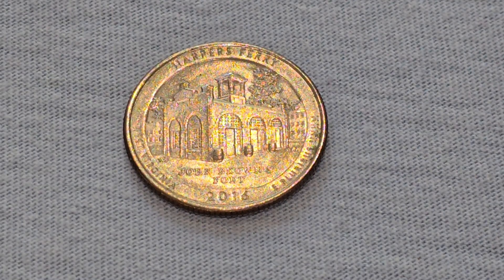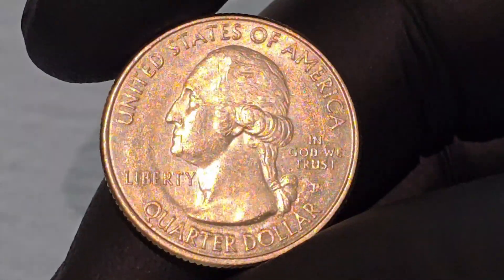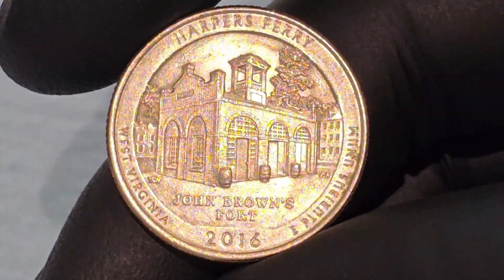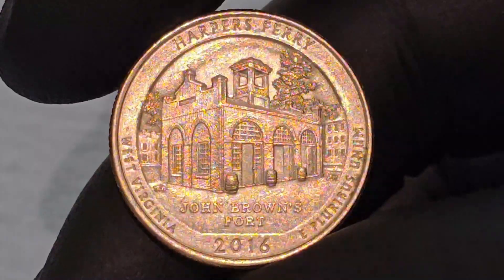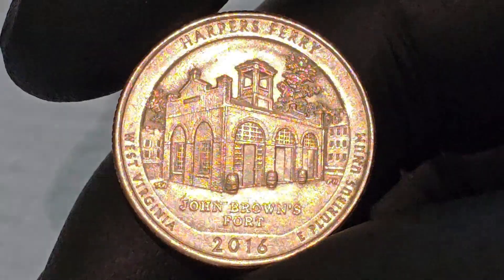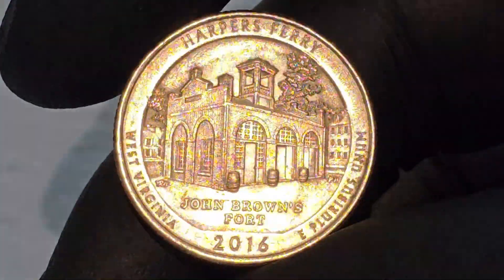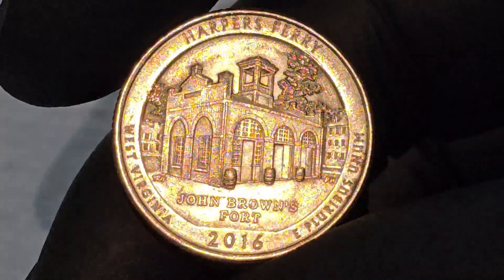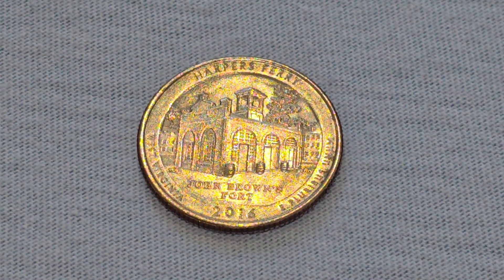2016 HARPERS FERRY QUARTER DOLLAR COIN AMERICA 1